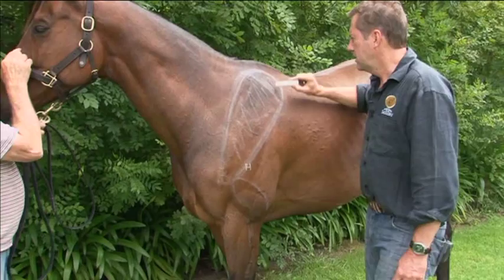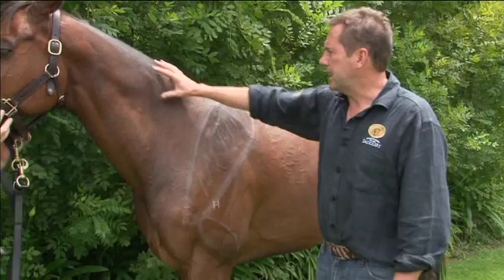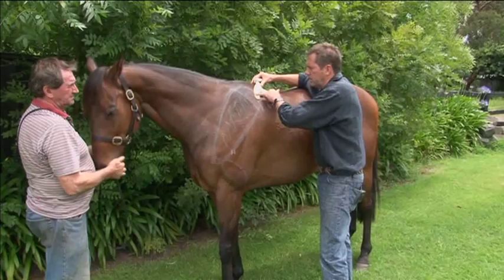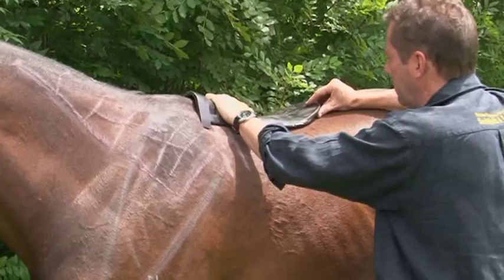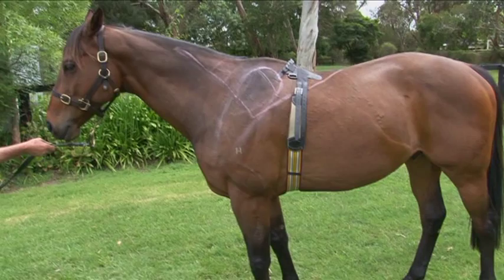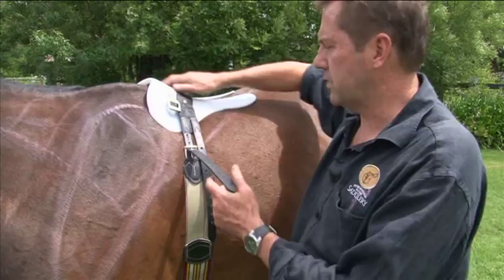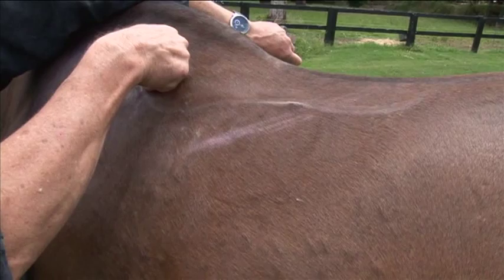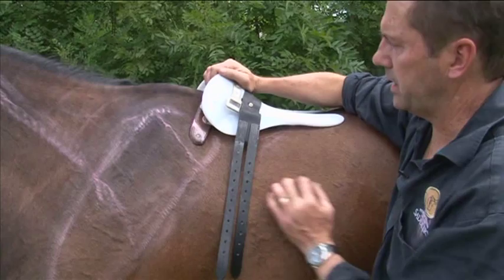StrideFree demo by Peter Horobin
Peter Horobin, the well known saddlemaker from Melbourne/Australia and creator of StrideFree, explains how the famous StrideFree race exercise saddle works on your horse and how it can improve the movement and Performance of your horse.